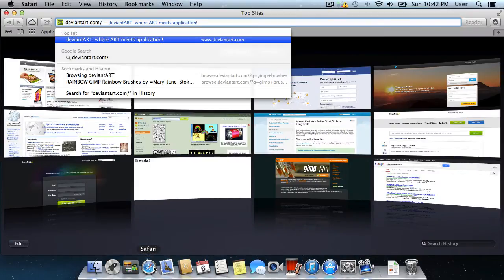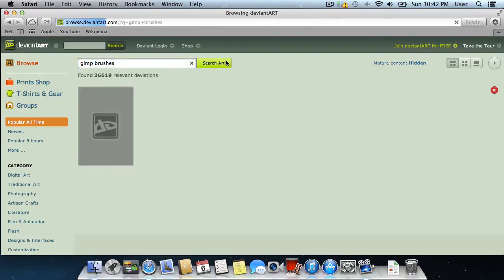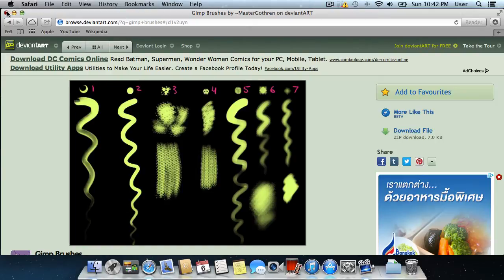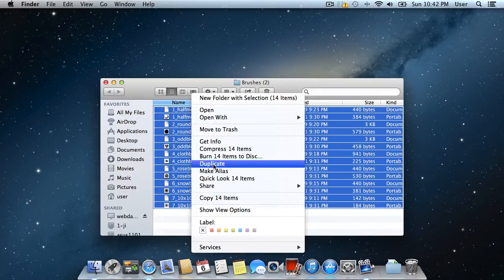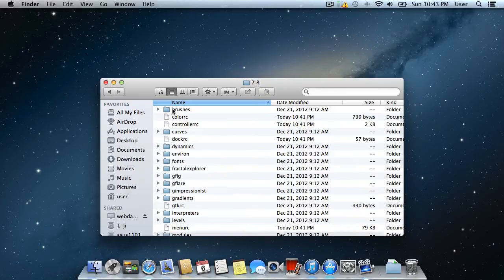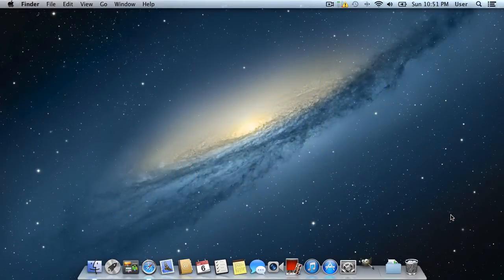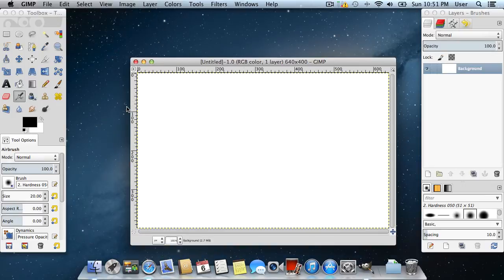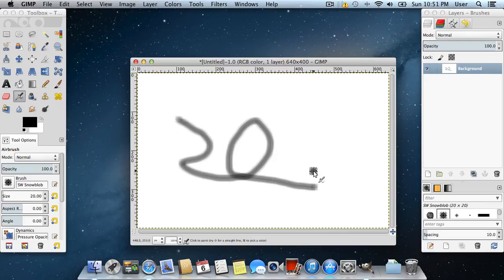How to Install GIMP Brushes on Mac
Learn how to add new GIMP brushes on Mac.

In this video tutorial we will show you how to install GIMP brushes on Mac.

In order to install GIMP brushes on Mac, open the Safari browser. Go to "deviantart.com".

Type "gimp brushes" and press "Search Art" button. Select any brush set from the list.

On the next page, click on "Download file" on the right.

Close the Safari browser.
Open the downloaded brushes and select all files. Right click on them and choose "Copy All items".

Go to your home folder, open "Library" and find the "GIMP" folder in it.

Into the "GIMP" folder, locate the "brushes" folder.

Right click and choose "Paste All items" from the appeared menu.

Now start the GIMP editor. Go to the "File" menu and choose "New". In the appeared window set the image properties and press "OK". Click on the "Brush" icon and choose one of the new brushes.

Draw in the image area to test it. As you can see, GIMP brushes have been successfully installed on Mac.